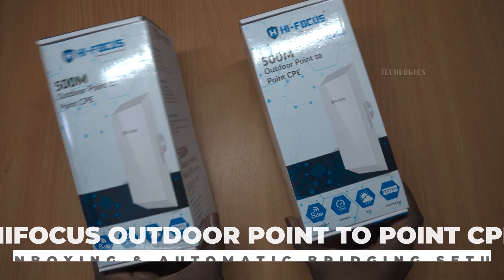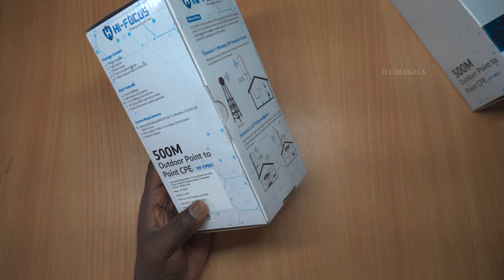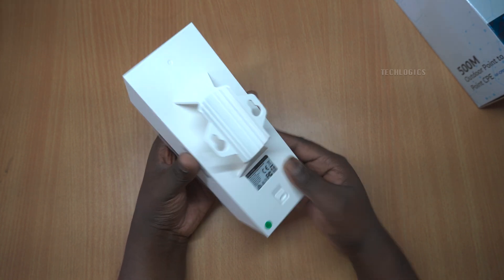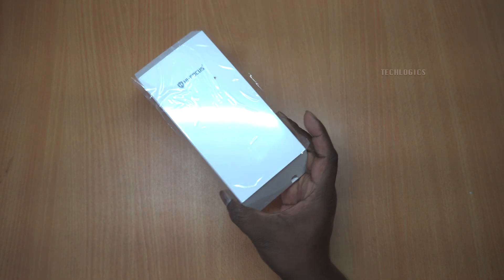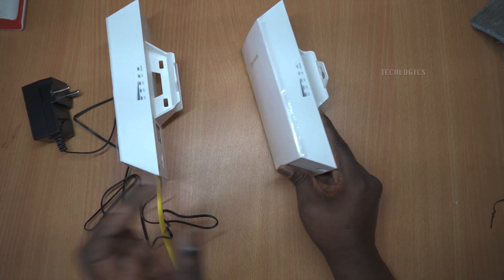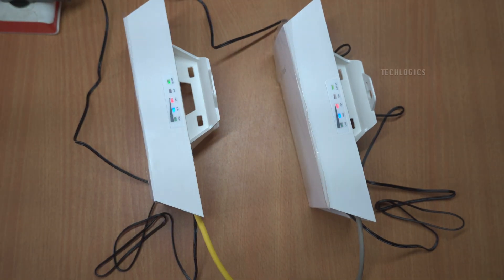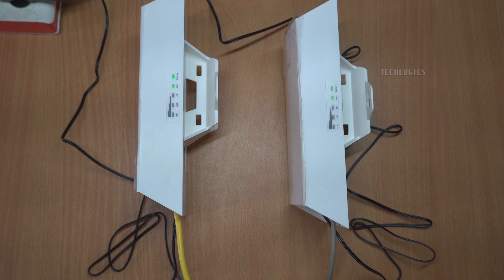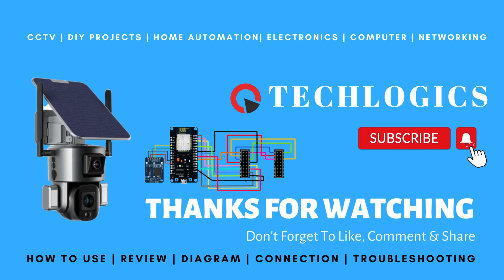Hi-Focus HF-CPE01 CPE :Easy Setup for Outdoor Point-to-Point Connectivity Automatic bridging method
In today’s video, we present the Hi-Focus HF-CPE01, the ultimate solution for outdoor point-to-point connectivity. This device is perfect for private ISP networks, CCTV surveillance, and more!
Learn how to set up this compact and versatile device that boasts an impressive wireless transmission range of over 500 meters. With its innovative auto-bridge technology, connecting two CPE devices is as simple as placing them face to face and powering them on!